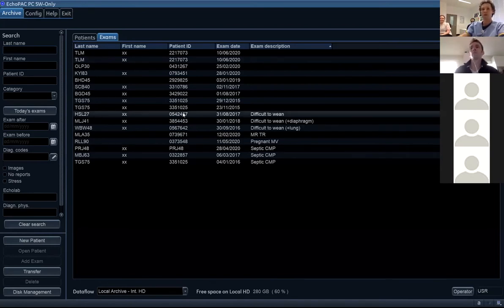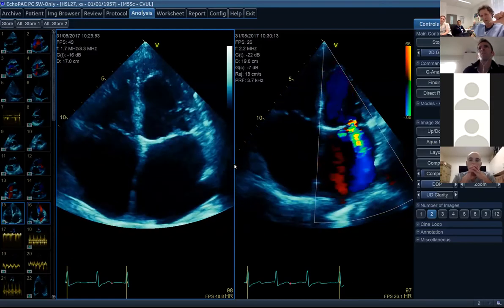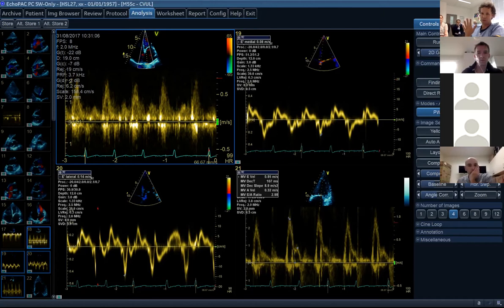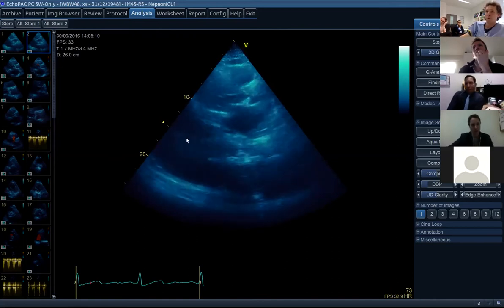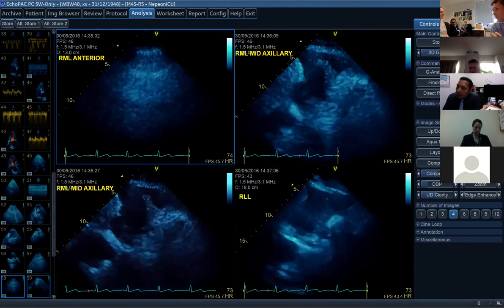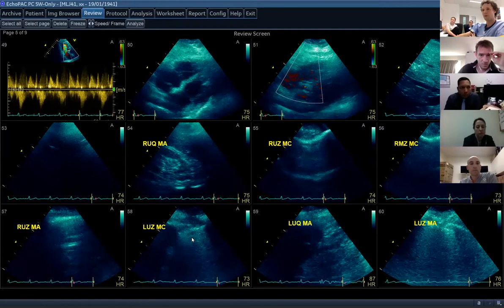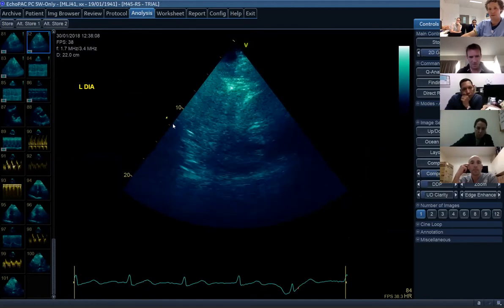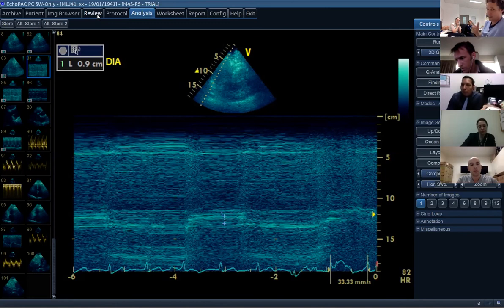Difficult to Wean